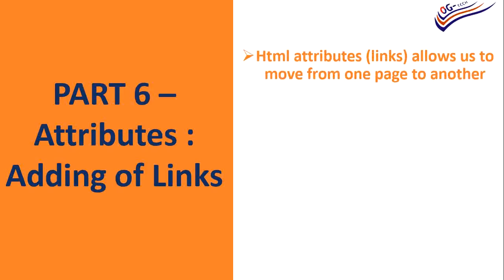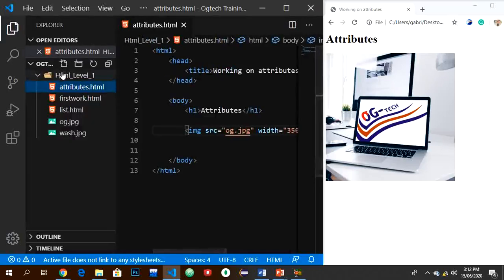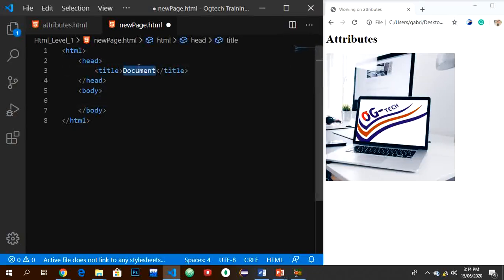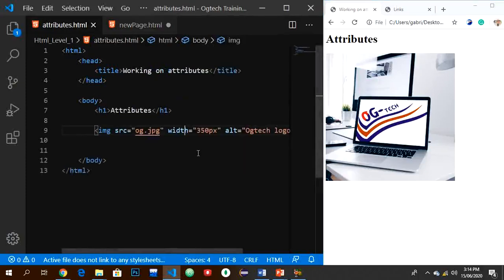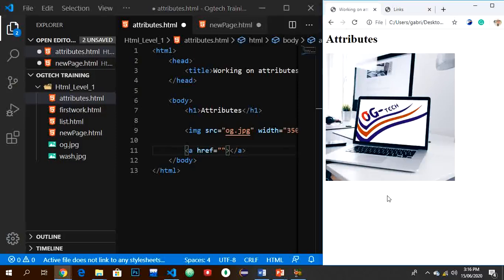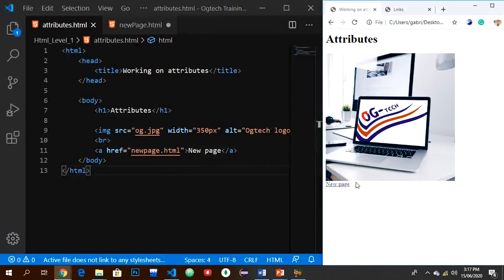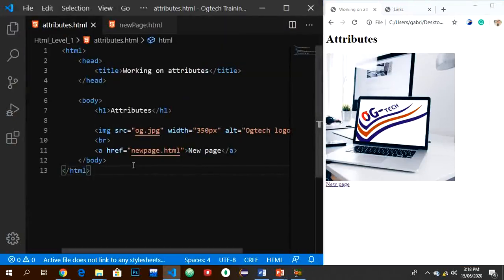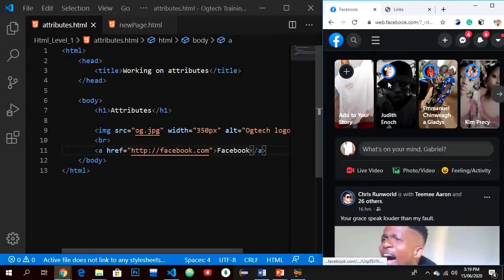Attributes: adding links